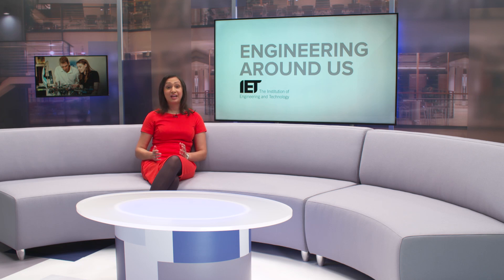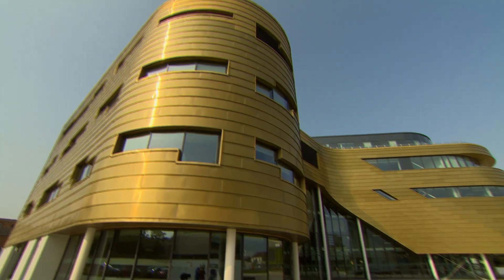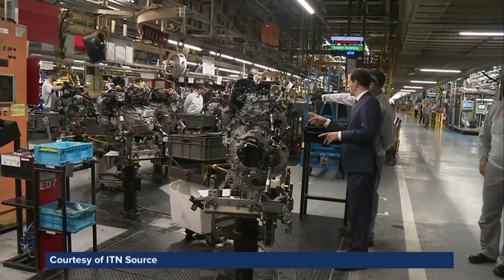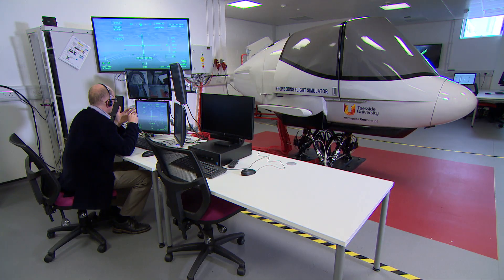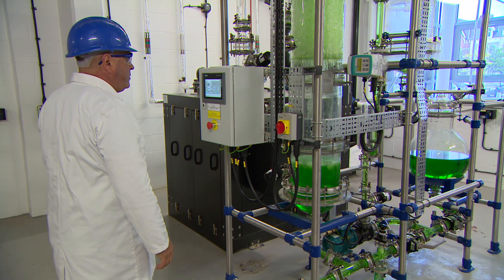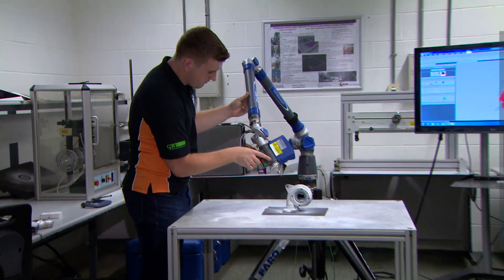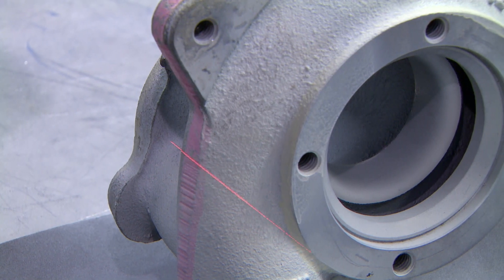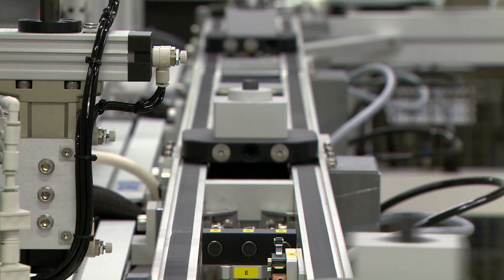Educating engineers to respond to our fast-paced, challenging world - Chapter 17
Teesside University's School of Science and Engineering has invested £6 million in high tech engineering facilities to help graduates become ready for the workplace. ITN reporter Marverine Cole went to find out more.